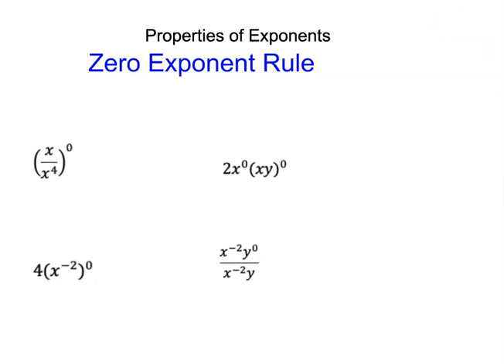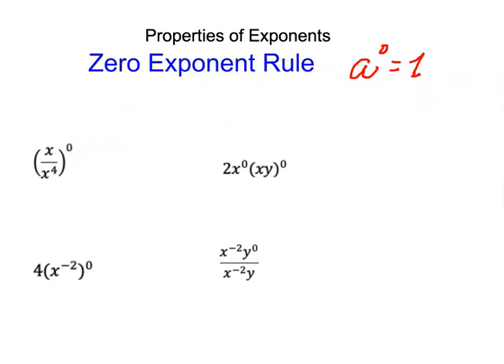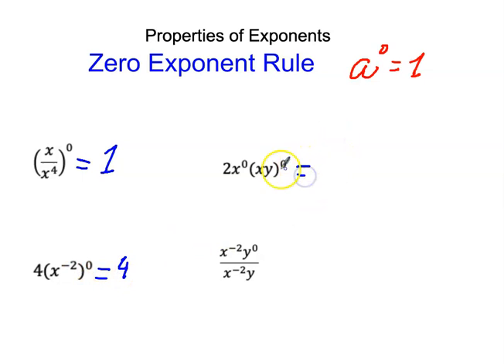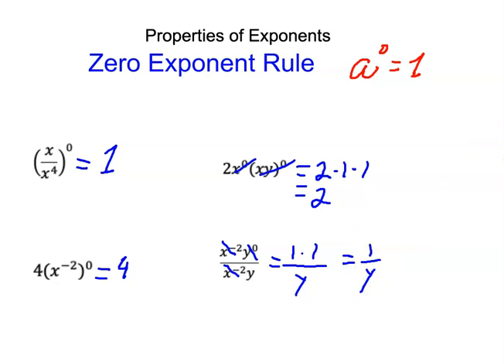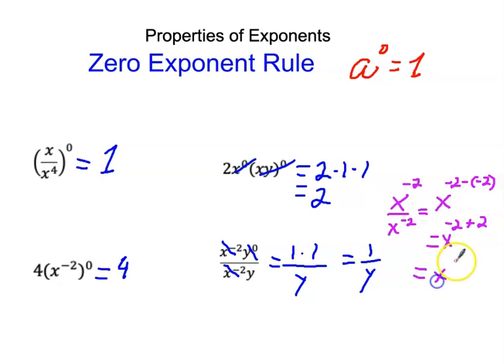Zero Exponent Rule (Properties of Exponents)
In this video I am showing how to work with the zero exponent.